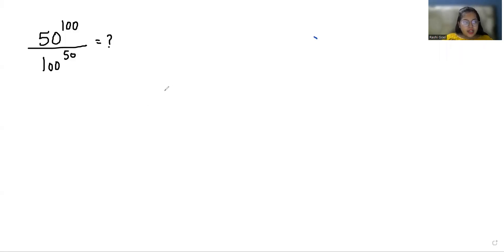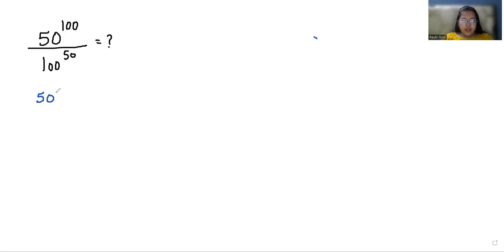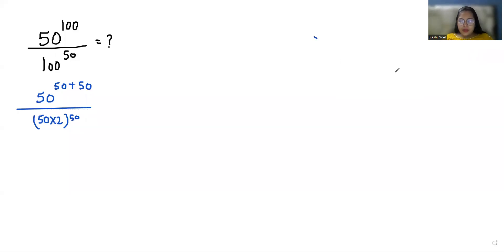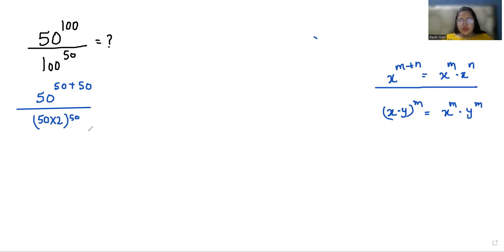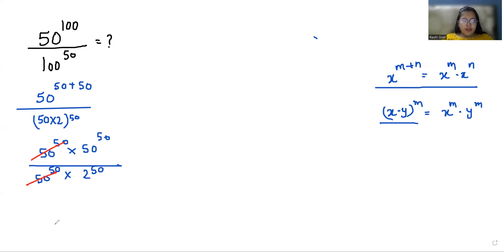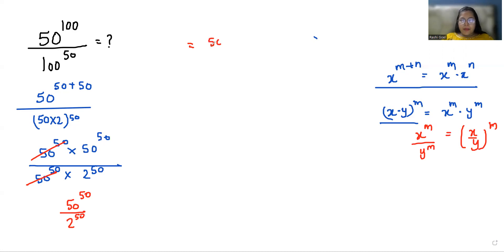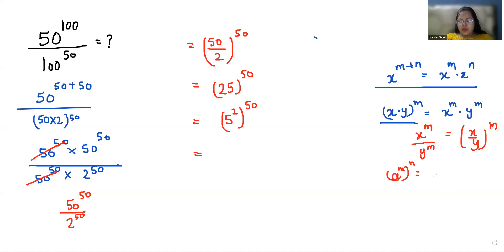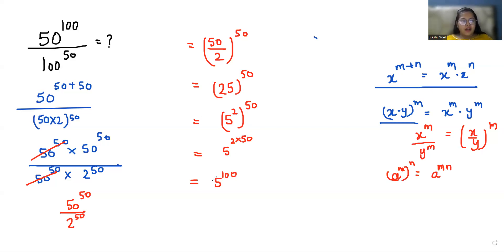Solve This Amazing Exponential Problem, 50^100/100^50=? | Learn The Trick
50^100/100^50=?